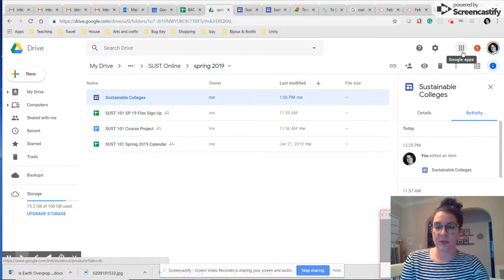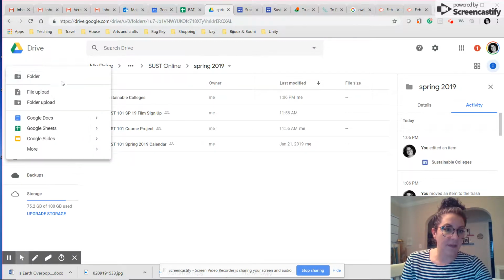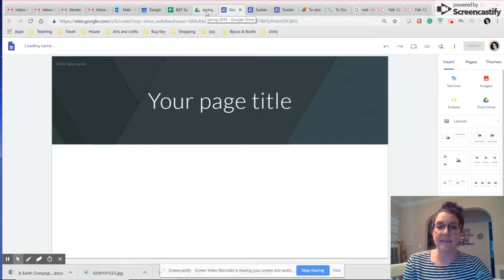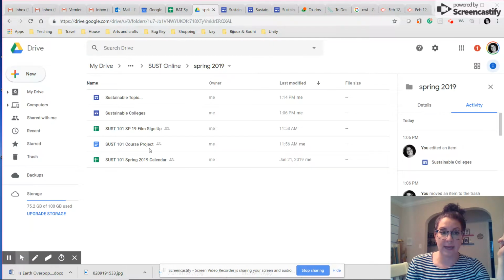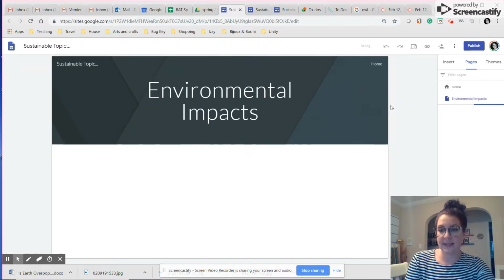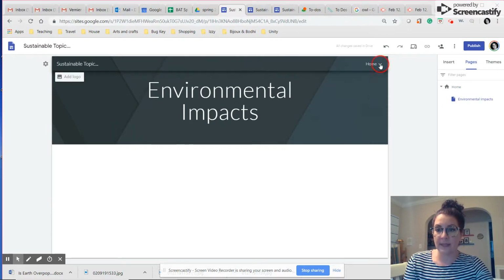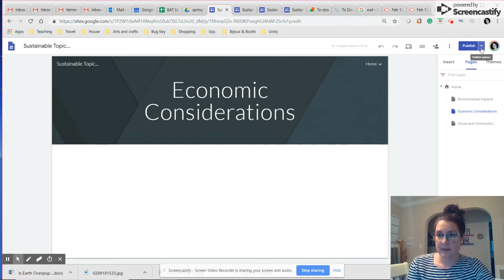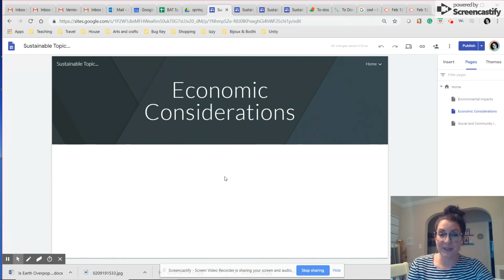2 Creating a site in Google Docs